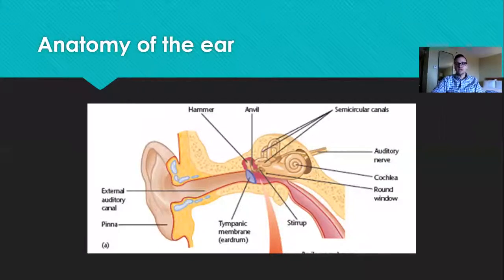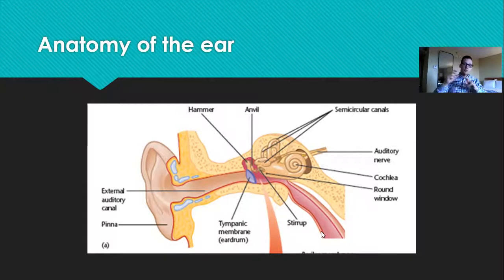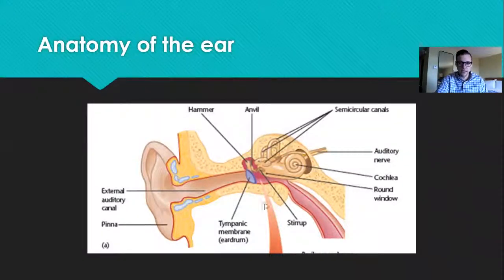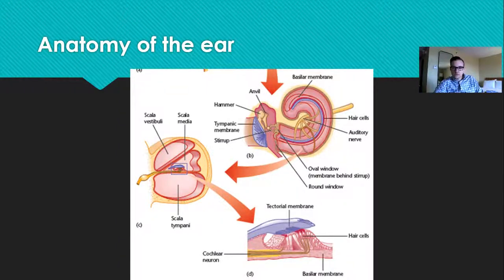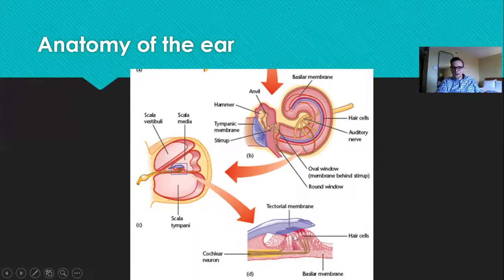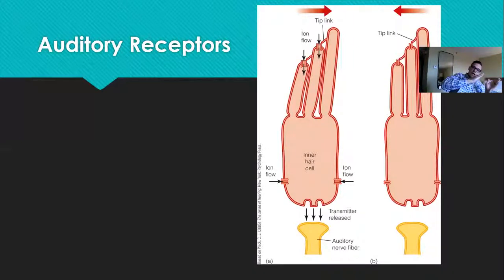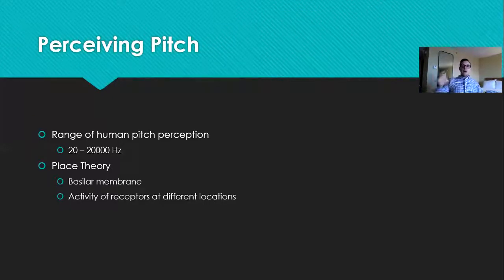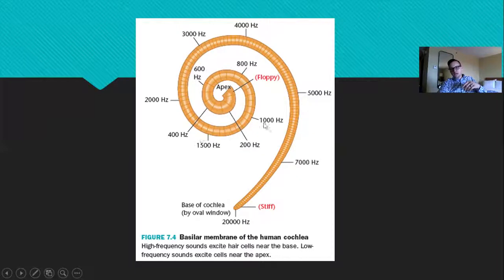The Mechanical Senses Part 2 Hearing Anatomy of the Ear and Pitch Perception